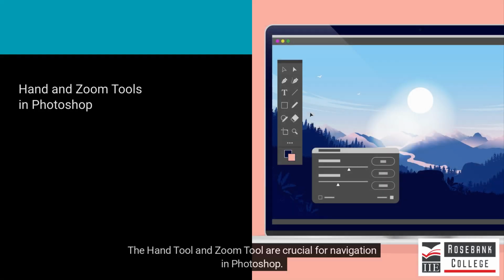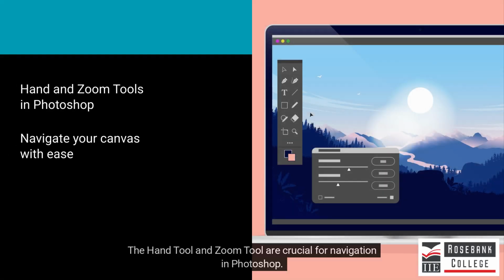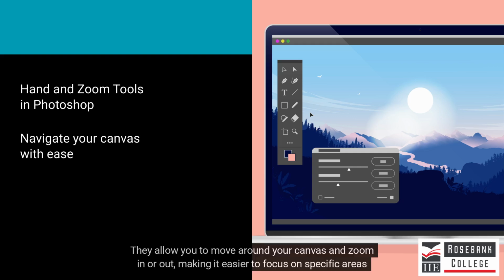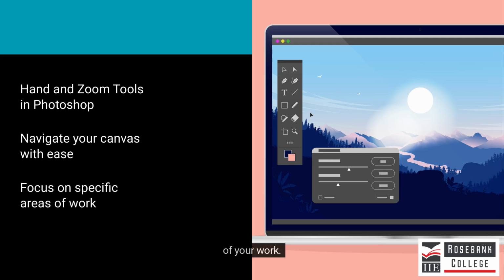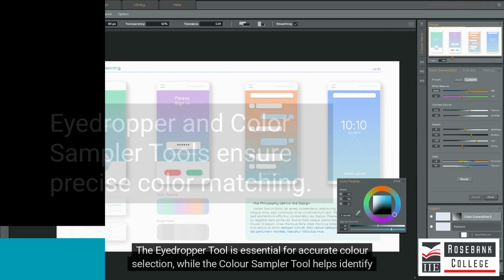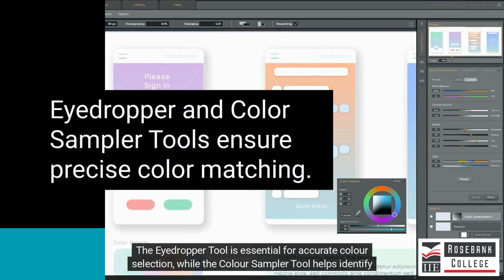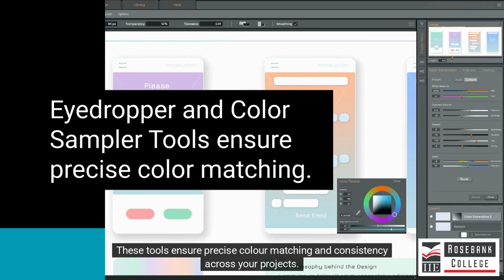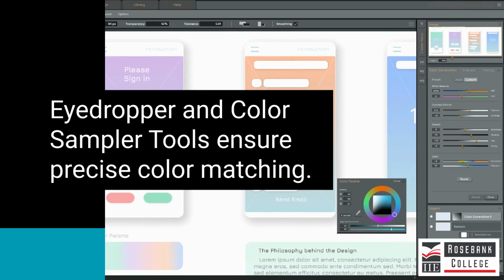Explain the Functions of the Various Helper Tools in Adobe Photoshop (LU2/LO9)